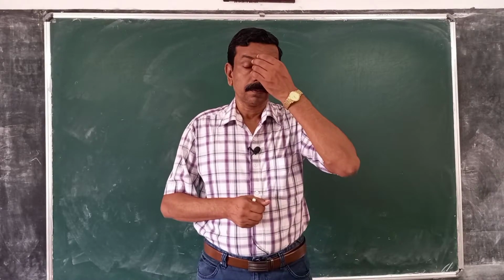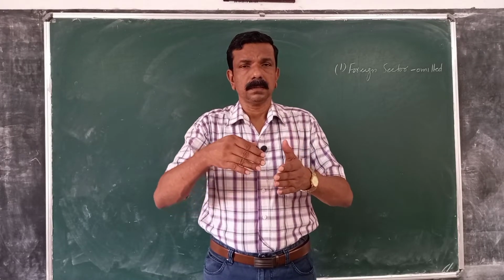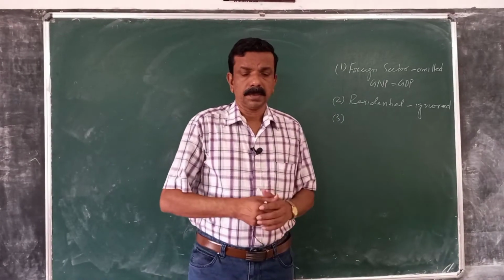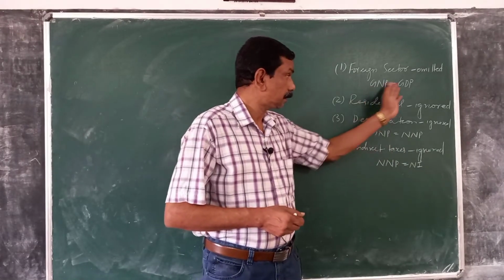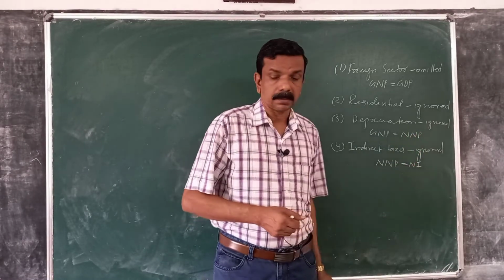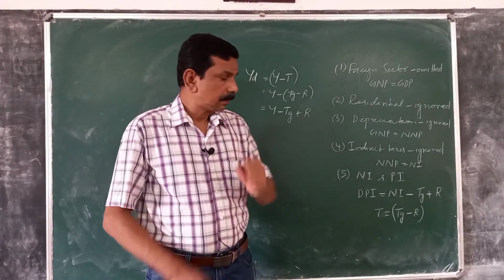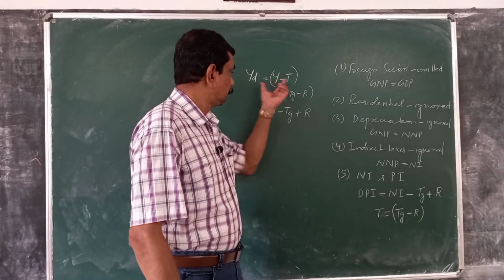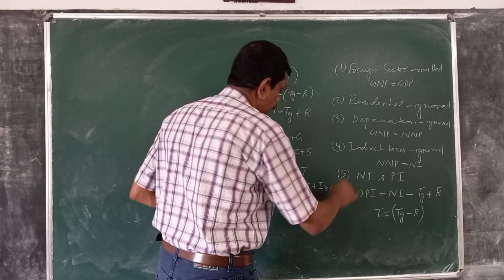Macroeconomics 31: Keynesian theory of income determination, three sector model(1)